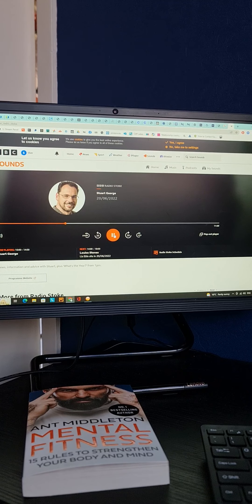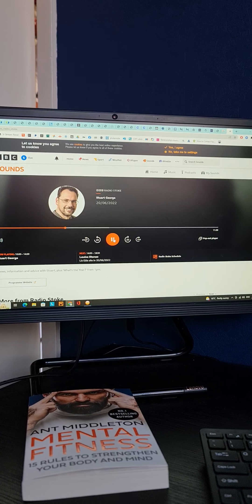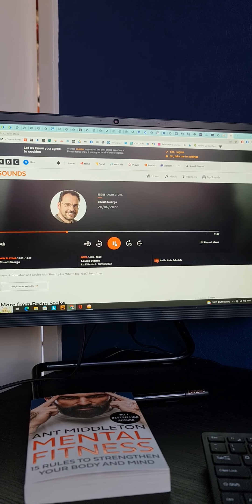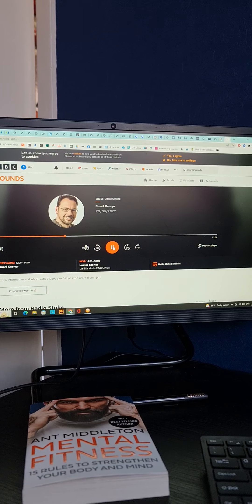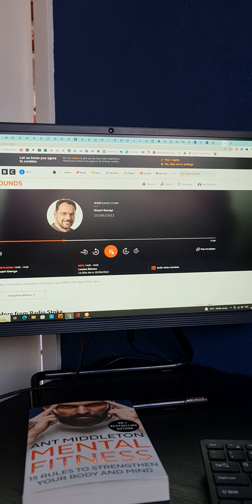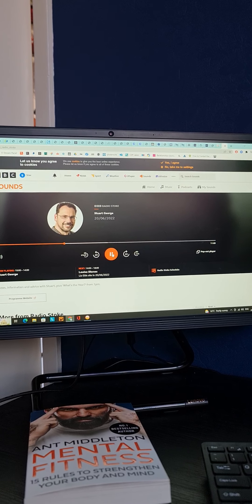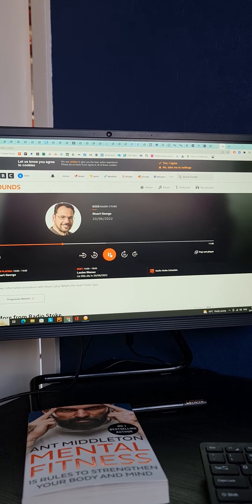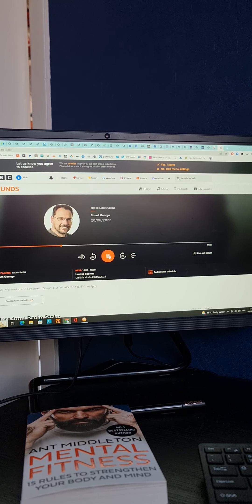BBC radio Stoke interview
An interview on sepsis and out of body experience.